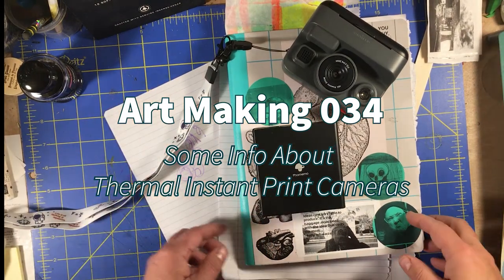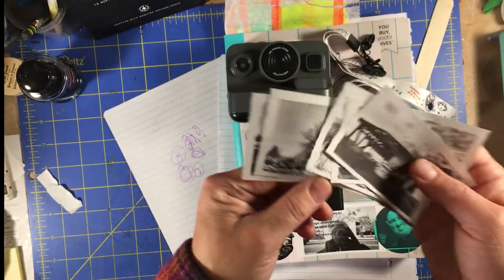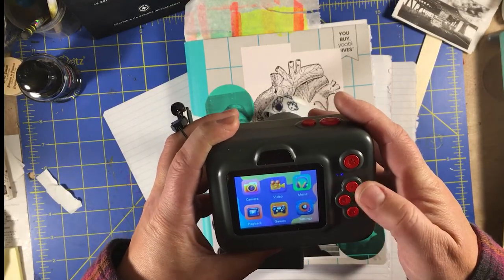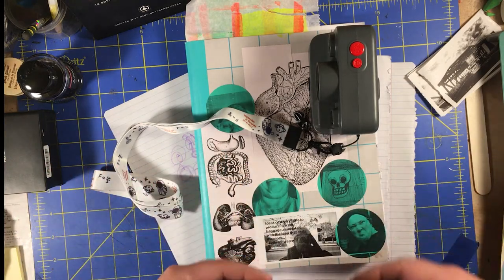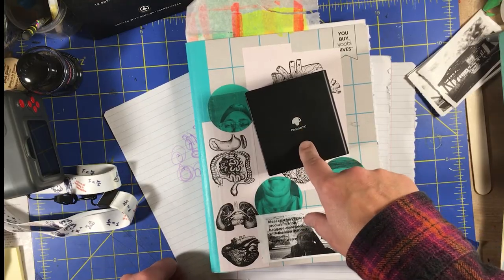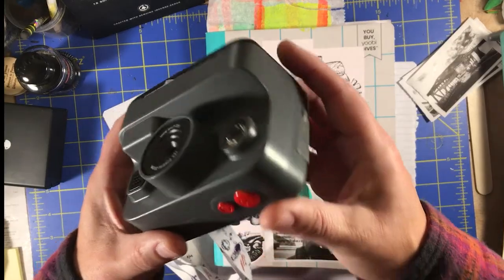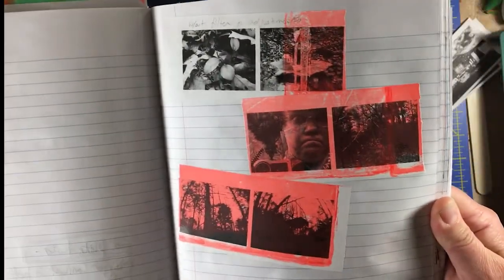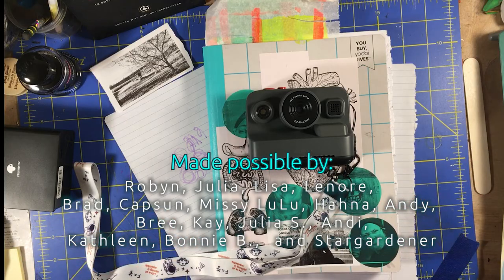More Info on Instant Print Thermal Printing Toy Cameras Art Making 034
I go a bit deeper on these toy instant print thermal printing cameras. If you have any questions post them in the comments. I also explore the idea of using a Phomemo or other thermal printer to get a similar look.
They are a lot of fun, and great for art journaling. These are what I've been using to make the images for my crankies.
I run after school art groups, I use these cams in the groups as well as for my own art journaling. I received many of these through the Amazon Vine program and bought others.

Links to all those shown:
All prices listed are from the time I posted. Many of these have coupons, some have frequent price changes, keep an eye out for deals.
These two cameras are the same except one has a silicone case to protect it. The silicone case is in the shape of a pink unicorn.
Pink Unicorn Camera ($40) Another pink unicorn cam ($40)
Blue Plain Camera ($39)
This is another pink unicorn camera, the print quality is somewhat better and it takes slightly better photos ($40):
Another pink unicorn cam ($40)
 This case will fit all of the above cameras and 3 rolls of paper plus some pens and stuff:
This camera prints similarly to the 2nd pink unicorn but is purple and yellow in color and has a shape clearly inspired by old Polaroid cameras ($15)
Black Polaroid inspired camera ($40)
I do not recommend these:
This camera is yellow and orange and is also shaped like an old Polaroid. It prints out at 4:3 which I like, but when it saves the images it stretches them to 16:9, so the images are distorted. If, like me, you hope to use the images on your thermal printer this is a no go. This one also has a flippy lens for selfies. ($36)
Bulbous pink unicorn cam This has the same issue as the one above.
Green dino cam This uploads fine but has a forced wait before it will print. It does have a selfie cam.

This case fits the purple or orange cams plus a few rolls of paper and a cord

This is the paper that I use. It’s cheap and is nice and glossy and has good contrast when printed on. It’s also thicker than some of the other papers I’ve used and doesn’t have a plastic core. ($14)
This is the paper I bought for work, it’s much thicker and very glossy.

Colored sticker paper I use.

Links
Rants: Micro.ComfortableShoesStudio.com
Twitters (I don't actively participate on twitter but auto load all updates for everything here.)
Amazon Wishlist LuLu suggested that I make an Amazon wishlist, I struggle with asking for this kind of help, but I'm doing it. I struggled even more with adding big ticket items like a a tablet or new computer but I figure I might as well put it on there.